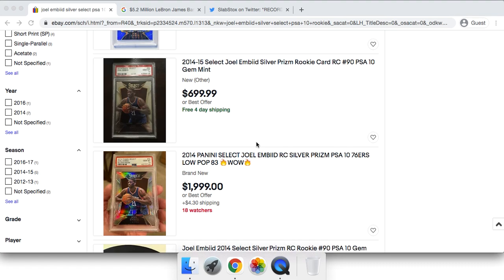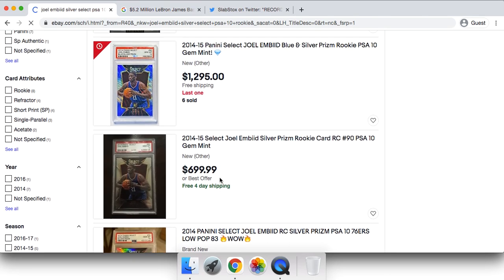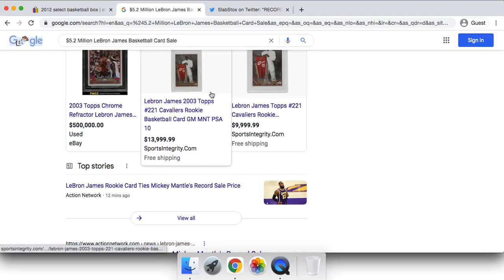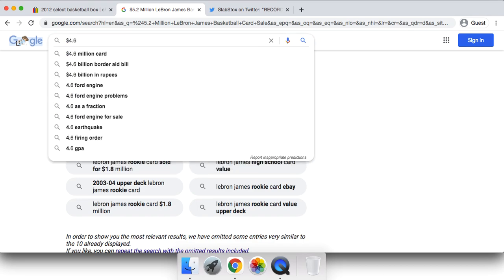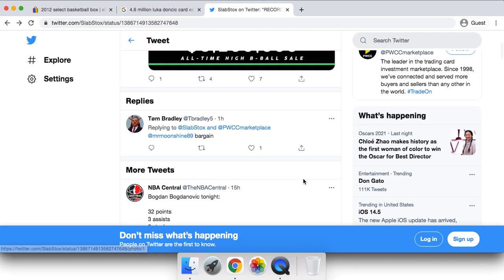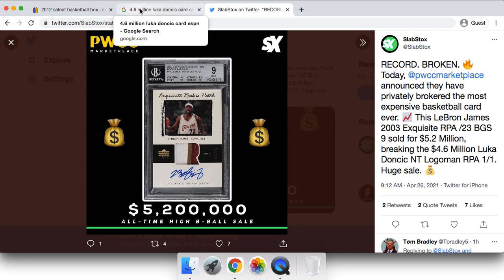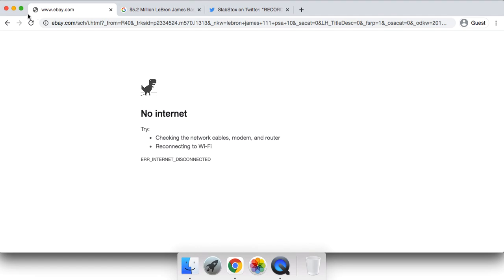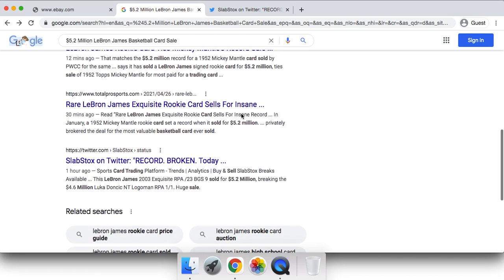$5.2 Million LeBron James Basketball Card Sale! (Impact on the Market??)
My membership program includes Weekly Reports of:
- 10 Cards I believe will go up in that week
- 10 Cards I believe should be sold during that week
-  3 Long-term, Underground Basketball Card Investments

$9.99/month or $69.99/year for a limited-time only!